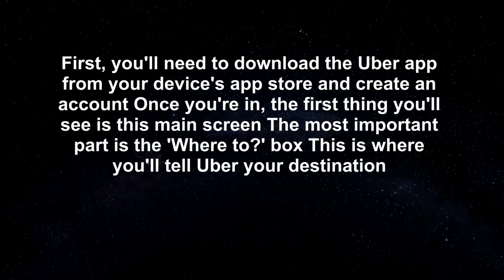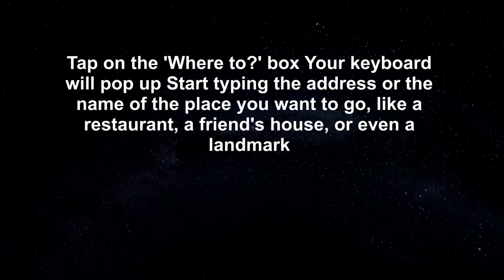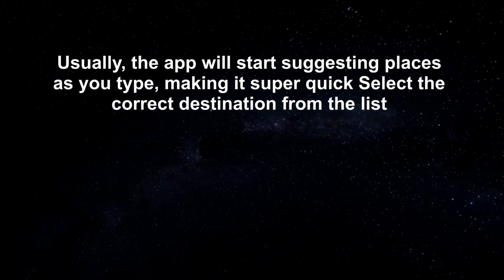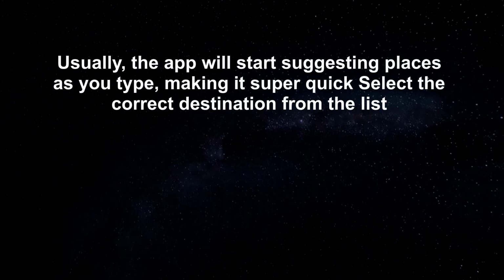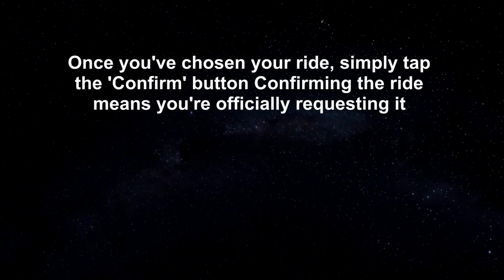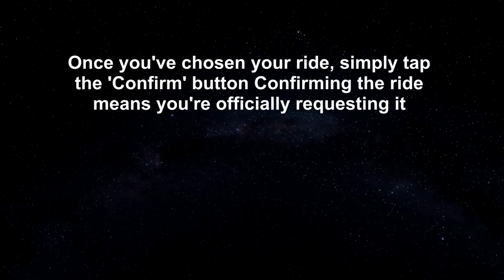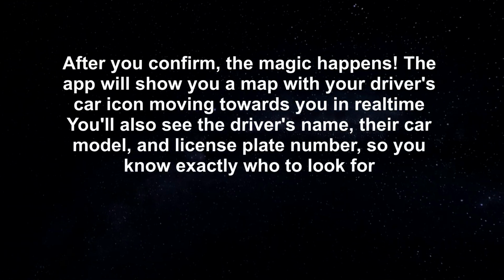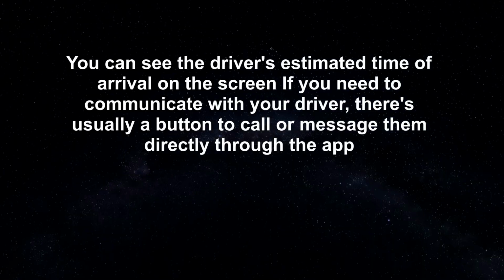HOW TO USE THE UBER APP FOR THE FIRST TIME - AshleyHowTo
HOW TO USE THE UBER APP FOR THE FIRST TIME explains the basics of navigating the Uber app, from requesting a ride to understanding fare estimates and tracking your driver. This guide provides essential information for new users, ensuring a smooth and stress-free ride-hailing experience. Become a confident Uber user and easily get around your city with this helpful tutorial.

00:00 Intro
00:11 Downloading and Navigating the Main Screen
00:30 Entering Your Destination
00:47 Selecting Your Destination
00:59 Confirming Pickup Location
01:13 Choosing Your Ride Option
01:29 Confirming Your Ride Request
01:37 Tracking Your Driver
01:52 Driver ETA and Communication
02:04 Ride Completion